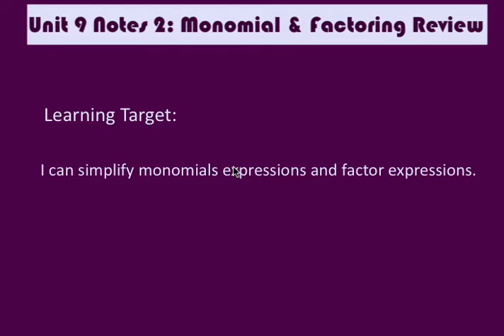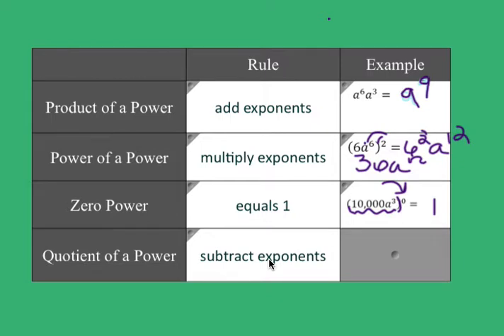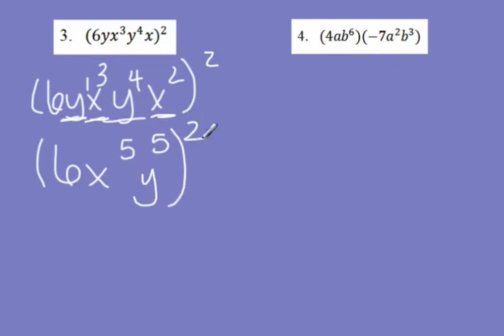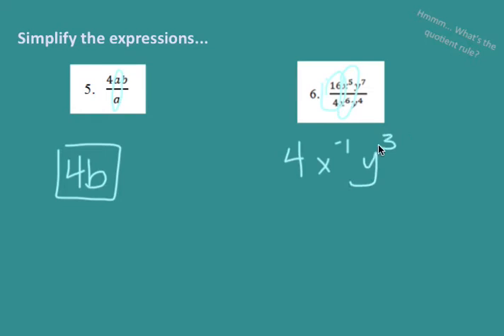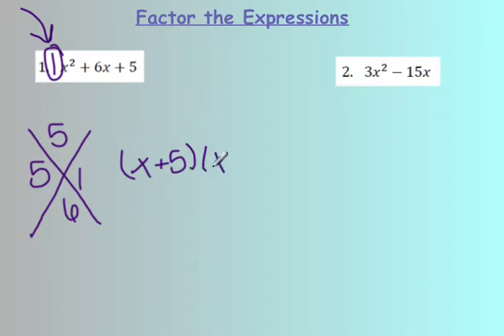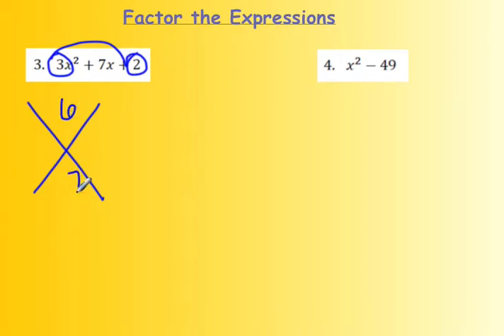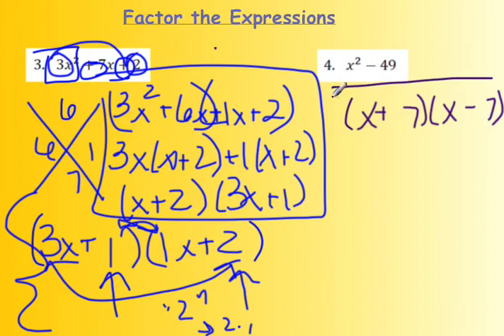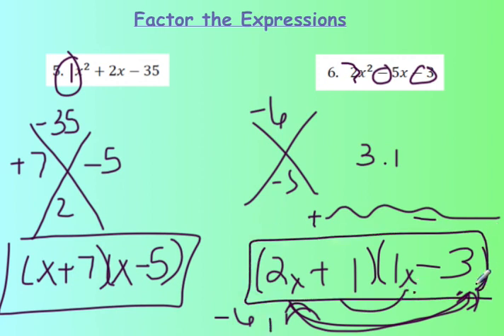Unit 9 Notes 2 Monomial and Factoring Review